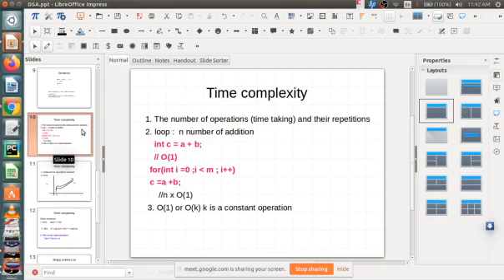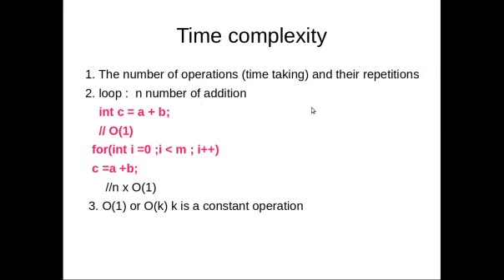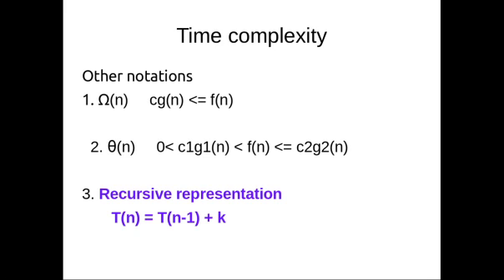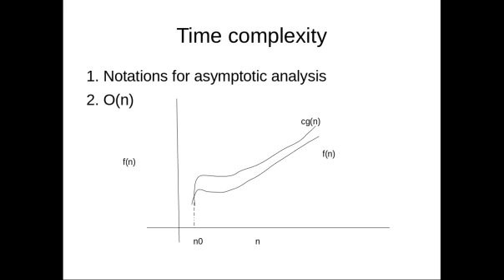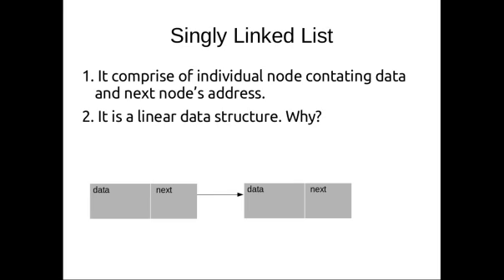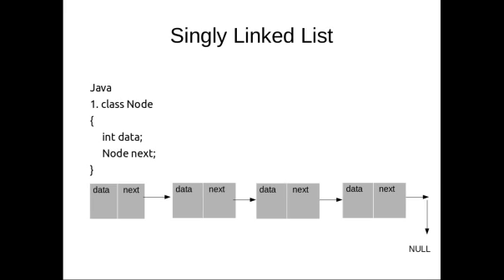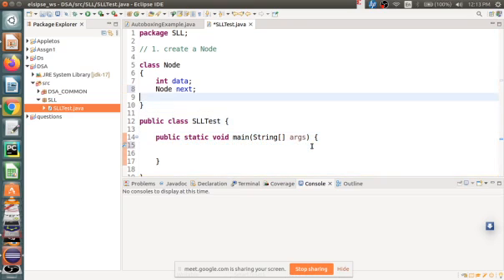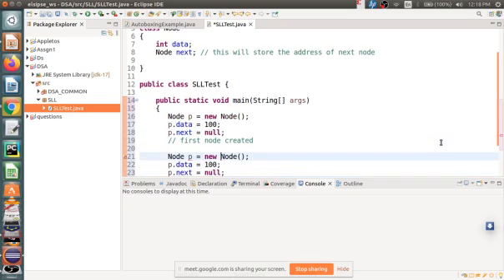DSA- Singly Linked List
(Time Complexity and SLL)   Part-1